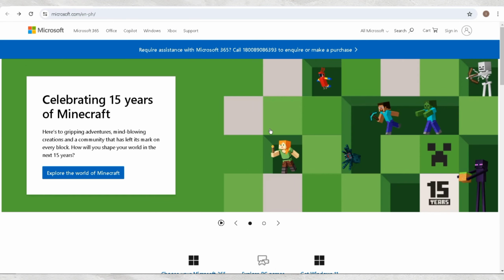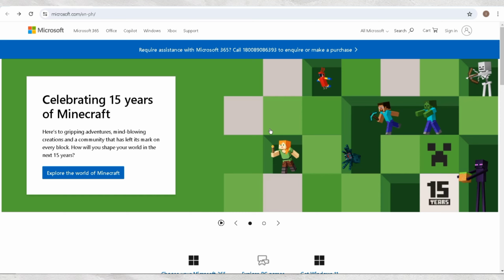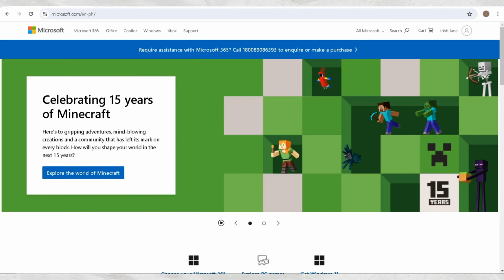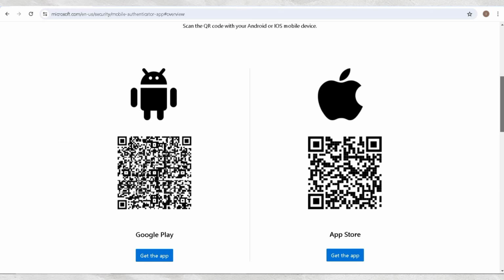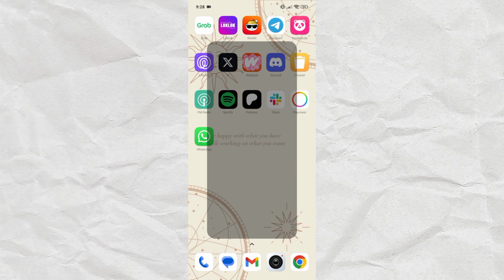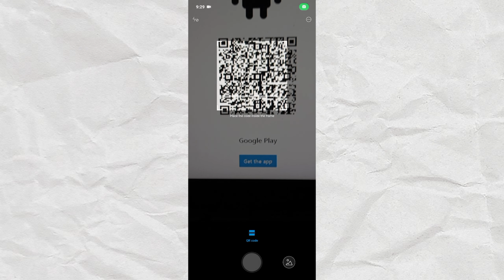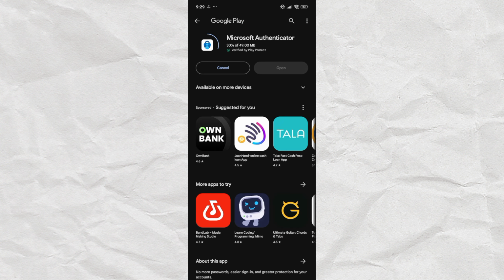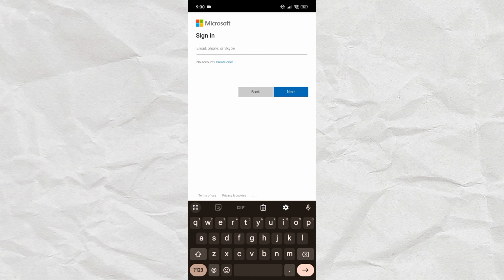How To Install Microsoft Authenticator On Android Phone (EASY)